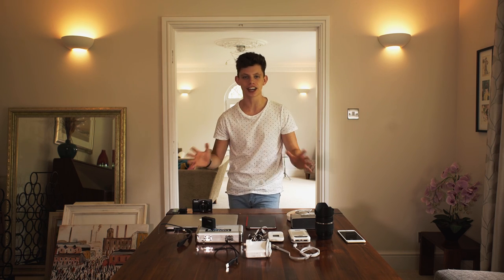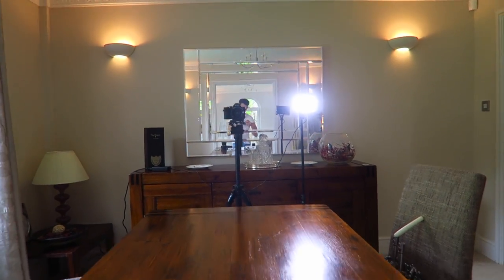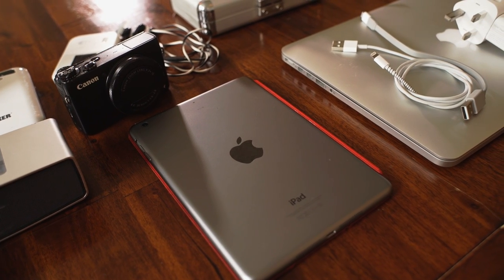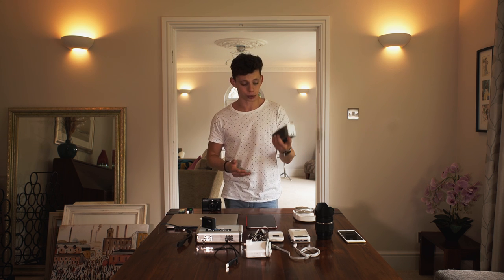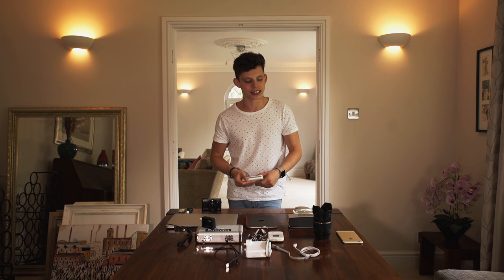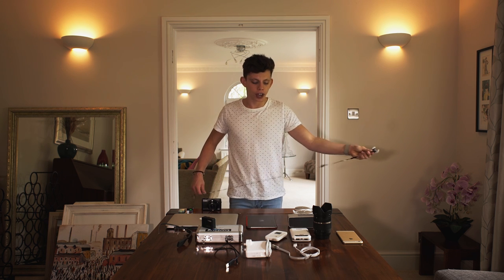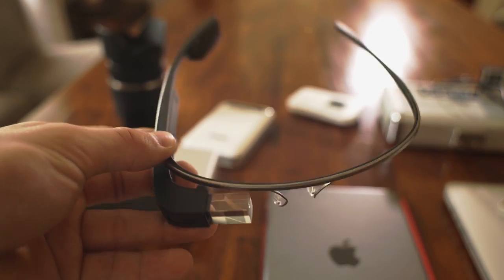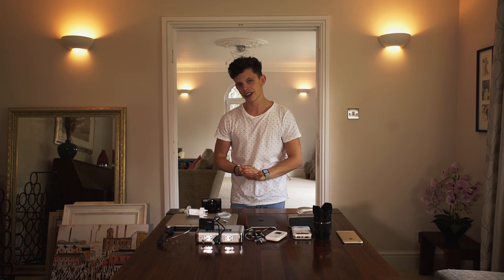The Tech I take on Holiday!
Lot's of people have been asking about what I take in my bag!
● I am giving away a YouTube STARTER KIT worth over £350 because you've all been so supportive!

Canon G7X
My Macbook Pro
iPad Mini Retina
Bose Over ear
Bose Speaker
Bose in ear
Holiday Tamron Lens
Battery Backup
Wireless MiFi

►We have awesome APPAREL!

• The headset
• How I record my gameplay
• My Camera
• My Gaming Chair - Use "MBG" for discount:

- Alex Brooks (Marz)
Video uploaded by Alex Brooks - You have no right to copy and re-use this video without mentioning the channel URL and name on the video player.